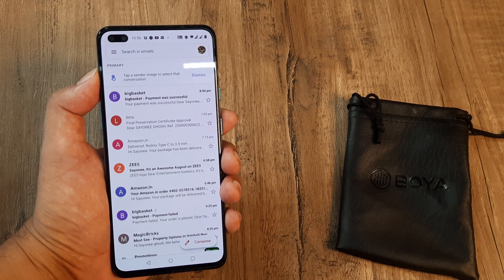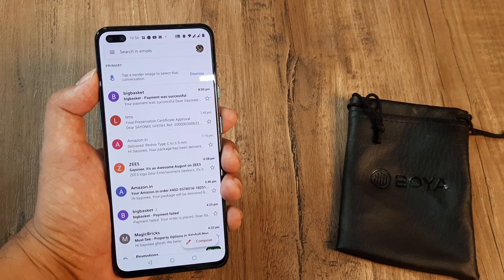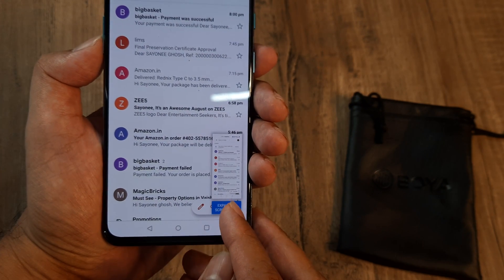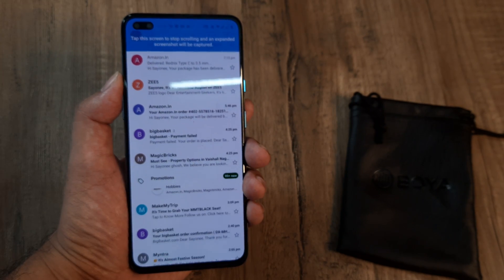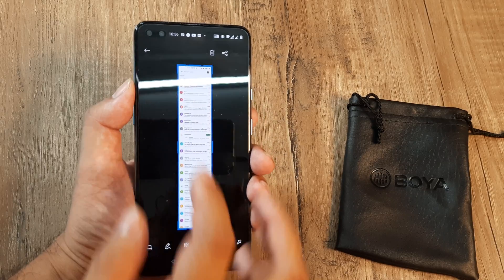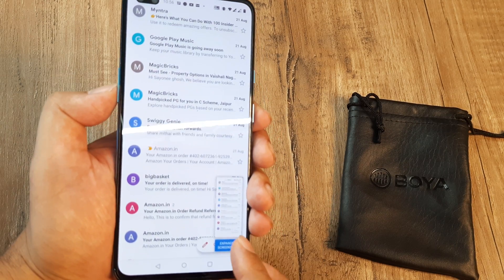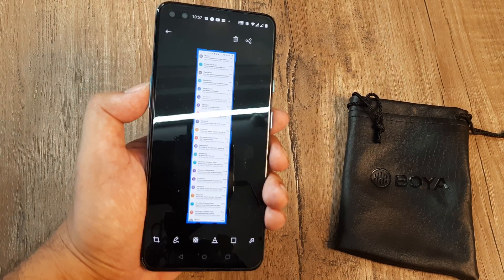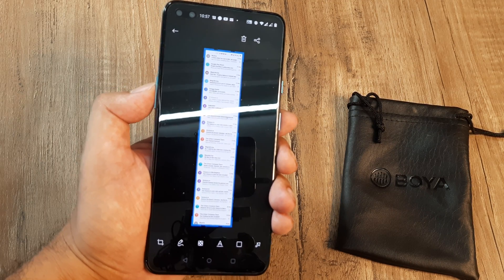how to take long screenshot in android | scrolling screenshot android | oneplus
how to take long screenshot in android | oneplus

scroll capture
scrolling screenshot android

how to take scrolling screenshot

scroll capture in android